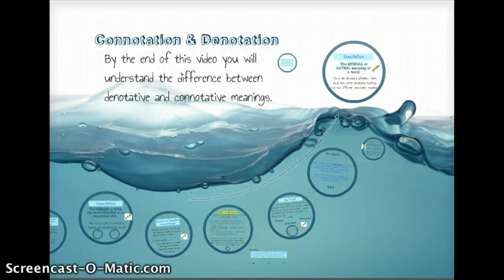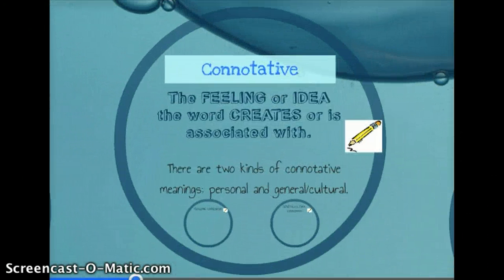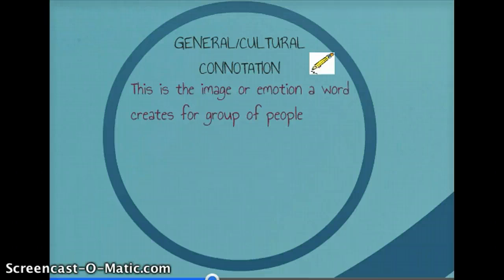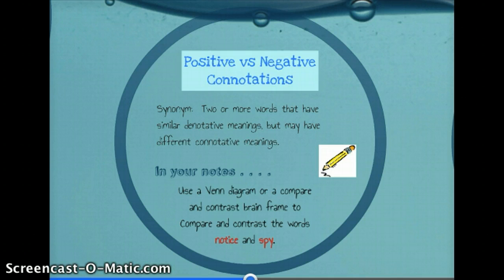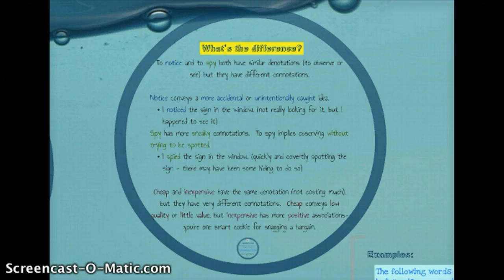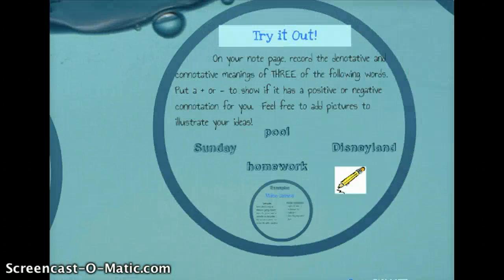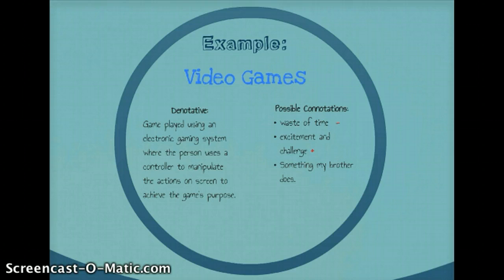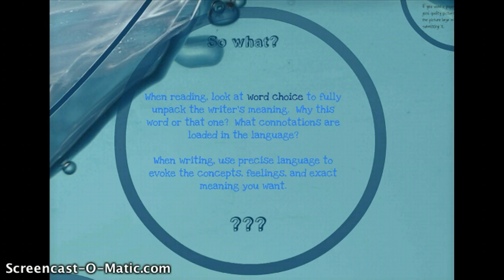Connotation and Denotation